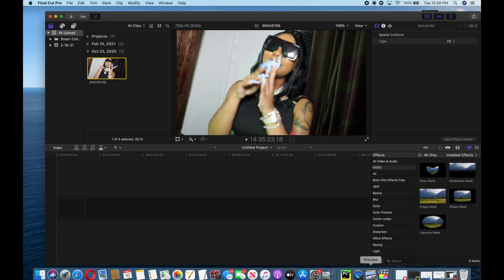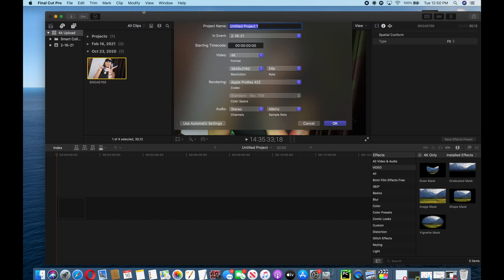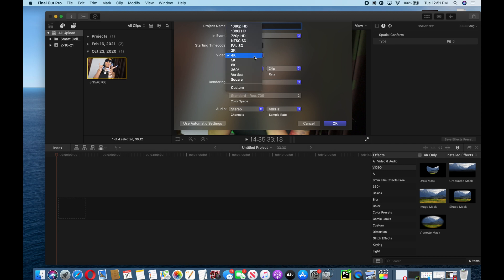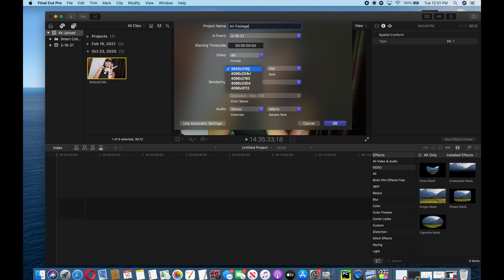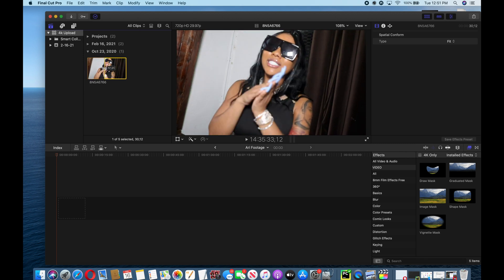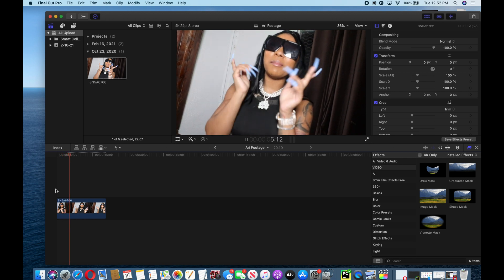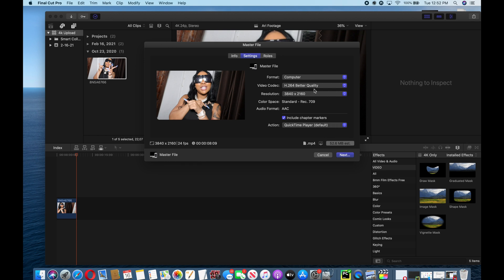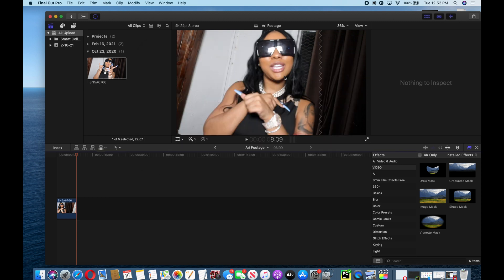HOW TO UPLOAD A VIDEO FROM FINAL CUT PRO X IN 4K TO YOUTUBE IN 2021?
This is a short video showing how to export 4K quality footage from FCPX so that it reads 4K in the youtube description.